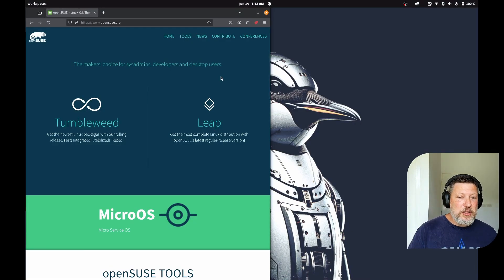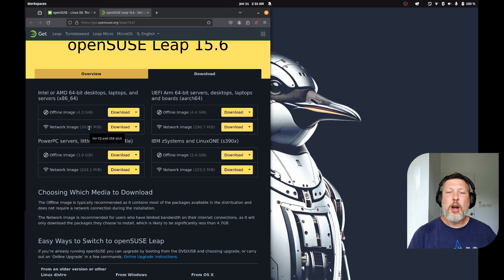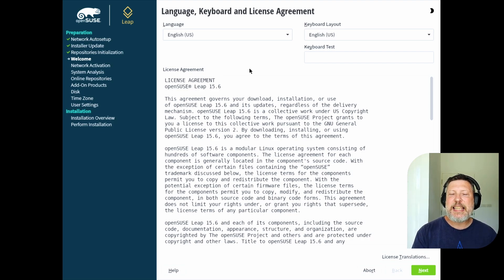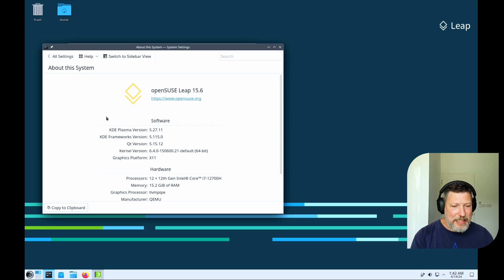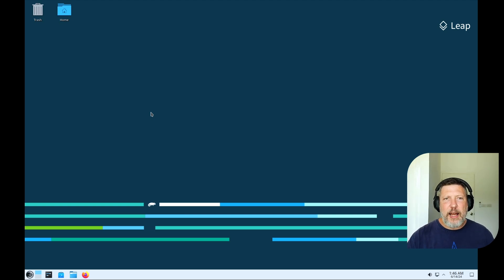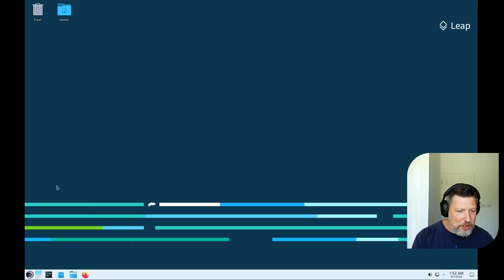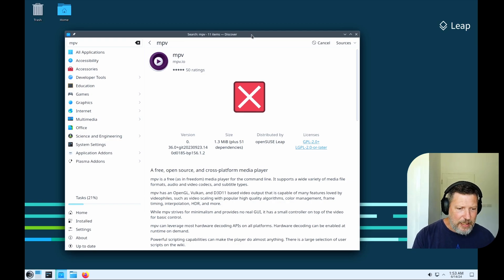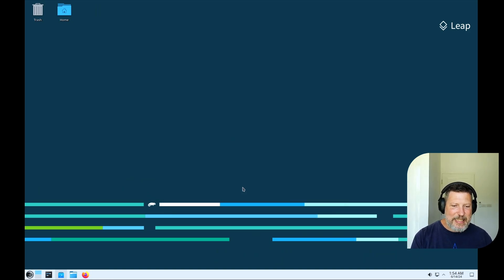How To Make Boring Exciting: OpenSUSE Leap 15.6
Today we do a walk thru of OpenSUSE Leap 15.6.  This is their regular release version.  We take a look at what makes this stable distribution a great base for anyone needing tools like the YaST control center combined with stable packages, and how OpenSUSE sets up a system great "out of the box."
FYI there is a rolling release version called Tumbleweed that has newer packages if that's what you are looking for.